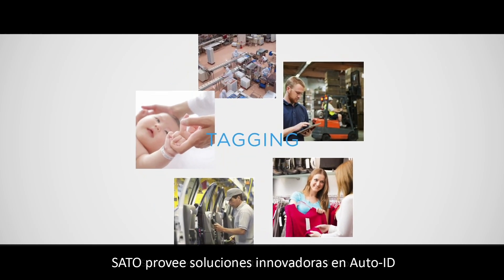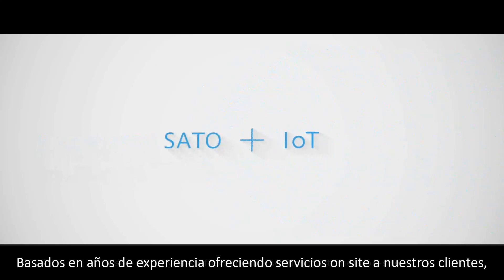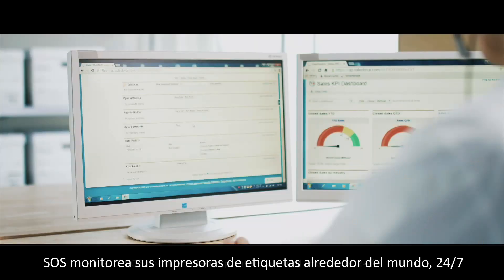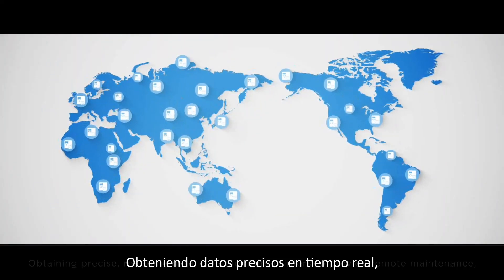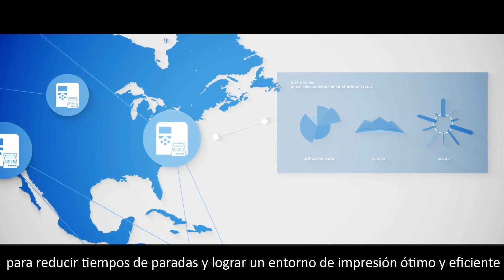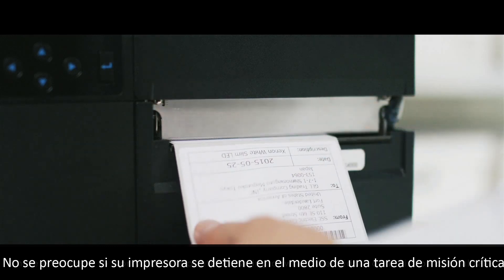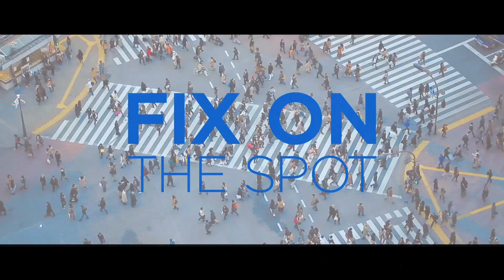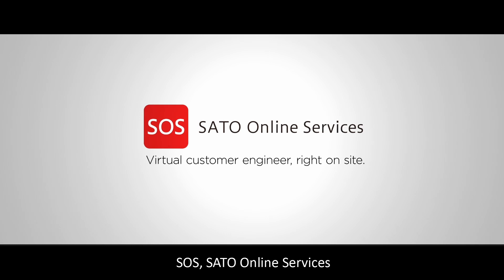SOS SATO Online Services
SATO SOS es una herramienta innovadora, una solución de mantenimiento preventivo a distancia para ayudar a mantener las operaciones de impresión funcionando a tiempo, todo el tiempo con una interrupción mínima en las operaciones de los clientes de SATO. SATO Online Services (SOS), es un sistema de IoT basado en la nube que actúa como un ingeniero virtual 'en el sitio'.

Además, para los clientes que prefieren una solución basada en red, SATO Alerte, una herramienta segura de gestión de activos comunica los requisitos de mantenimiento por correo electrónico.
Tanto las soluciones SOS como Alerte han sido desarrolladas para evitar problemas de impresoras antes de que surjan, traduciendo datos virtuales en medidas de solución de problemas y acciones. Compatible con la serie SATO NX de impresoras de etiquetas industriales y con una gama de paquetes disponibles, las soluciones de mantenimiento preventivo de SATO ayudan a los clientes a eliminar el tiempo de inactividad y la consiguiente pérdida de ingresos.